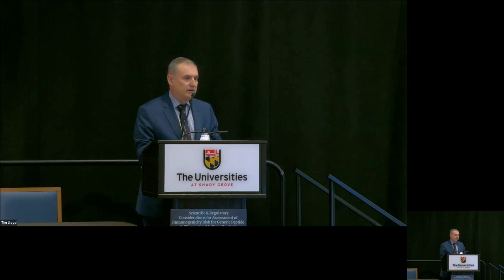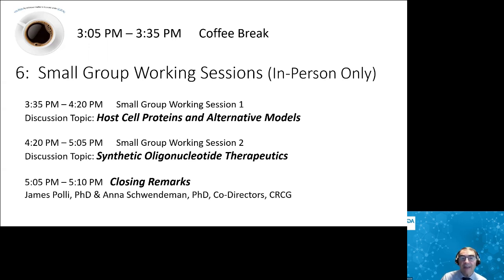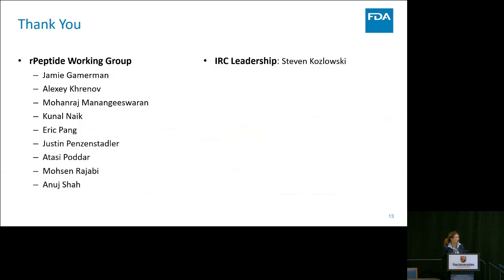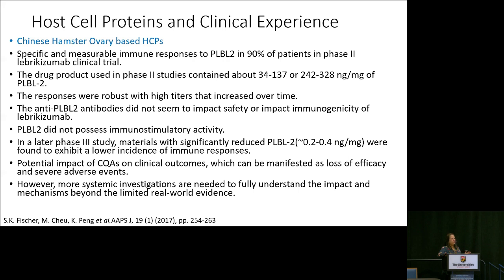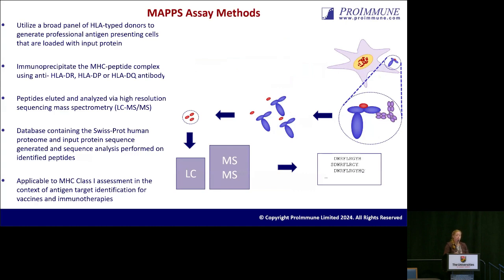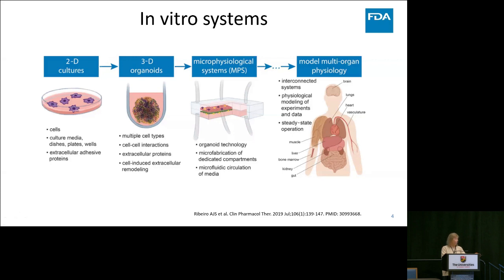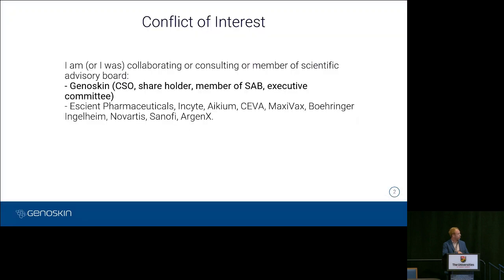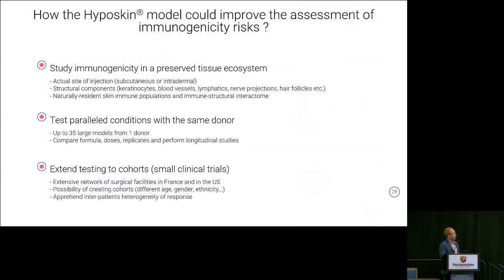Oct 2024-Day 2, Day 1 Summary, Introduction, Session 4 Talks, Panel Discussions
Day 1 Summary: Dr. Cameron Smith
Introduction to Day 2: Dr. Steve Kozlowski,
Speaker Introductions & Panel Moderator: Dr. Montserrat Puig
Speakers & Panelists: Dr. Sophie Shubow, Dr. Vibha Jawa, Dr. Emilee Knowlton, Dr. Kristina Howard, Dr. Nicolas (Nico) Gaudenzio